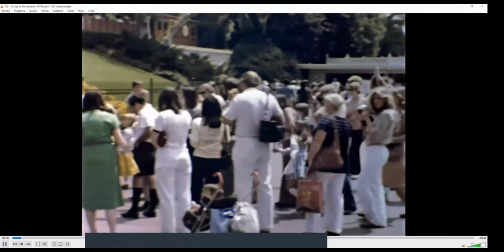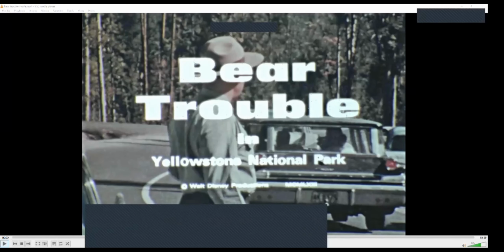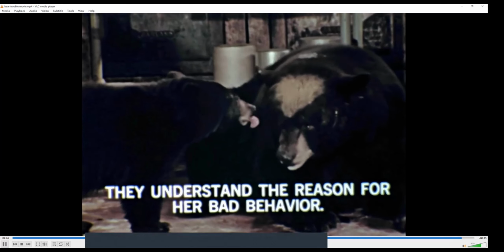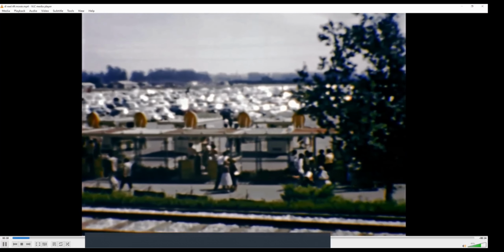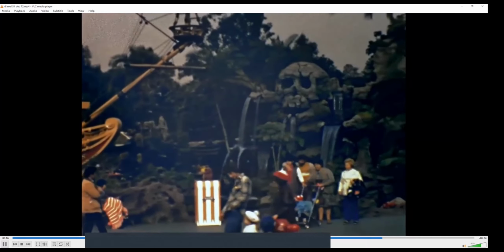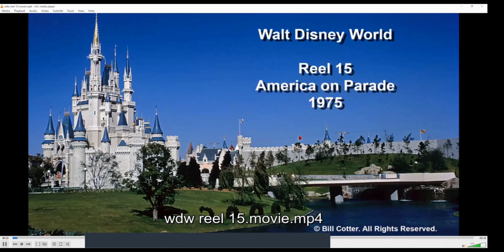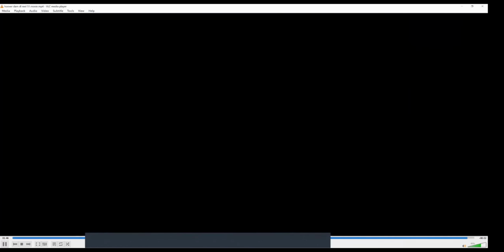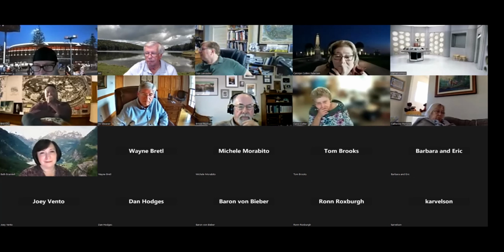Zoom chat for 11/11/23 - HOME MOVIES FROM BOTH COASTS.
This week featured restored films from Disneyland and Walt Disney World, a day at Universal Studios – and for something different, the long-gone West View Park in Pittsburgh and a stop at Hoover Dam. Plus a few extra surprises!